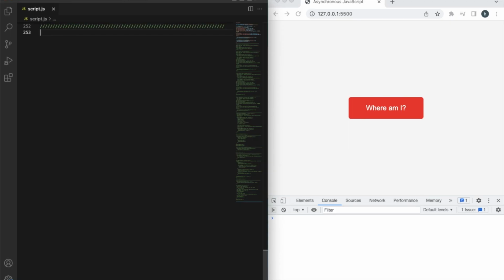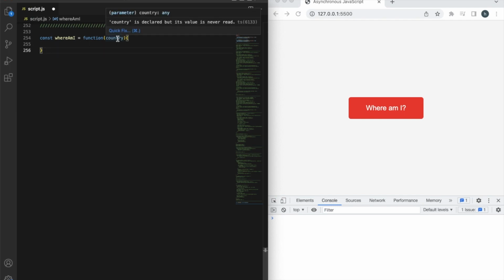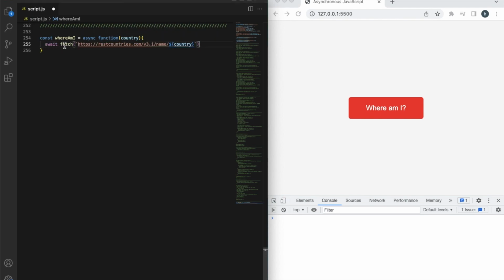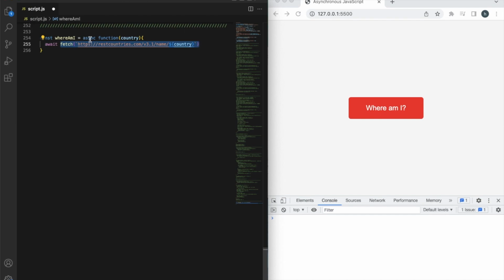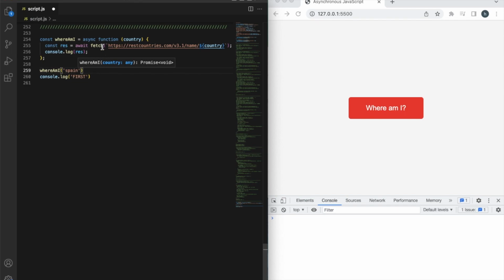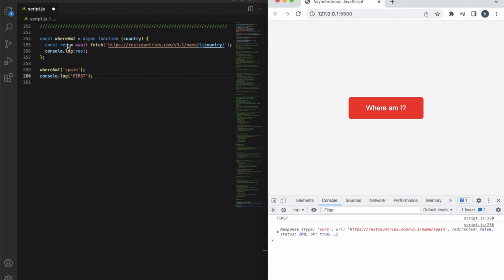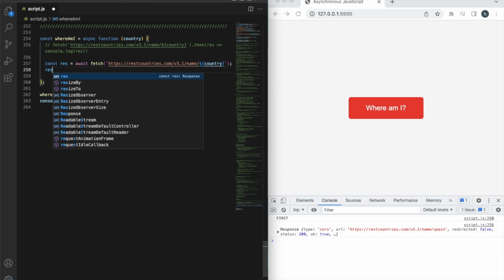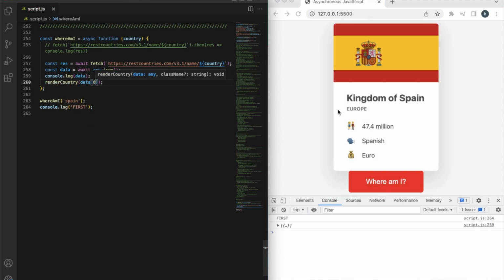Consuming Promises with Async & Await - JavaScript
I share my knowledge and understanding of "Consuming Promises with Async & Await" in JavaScript.